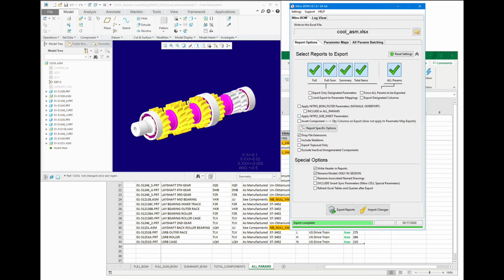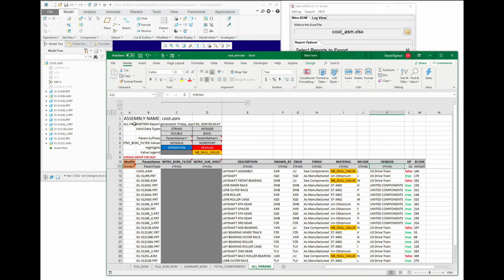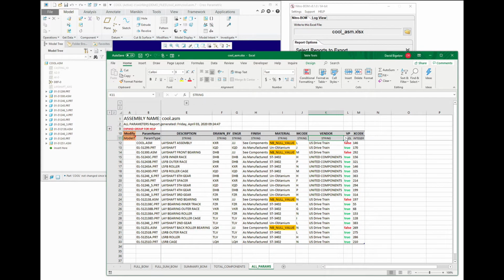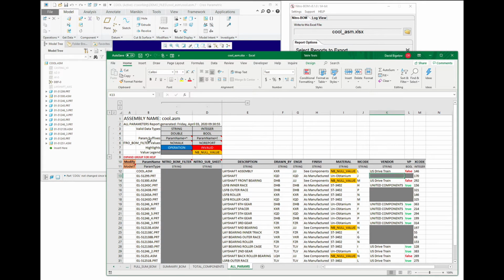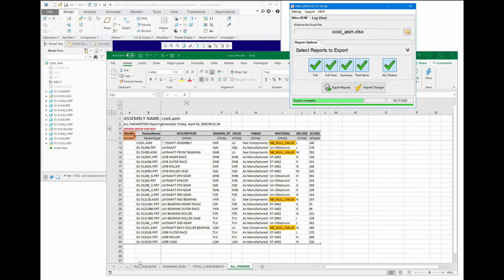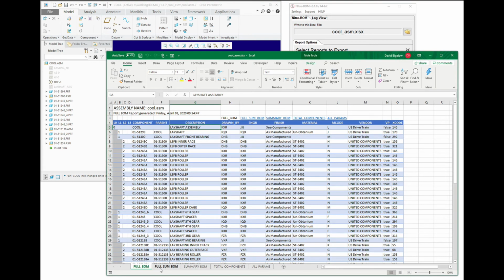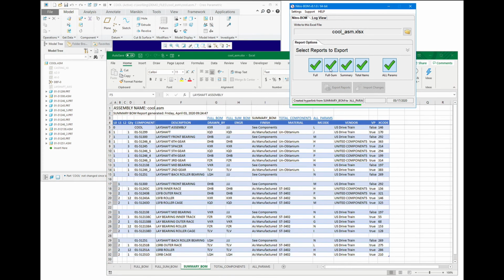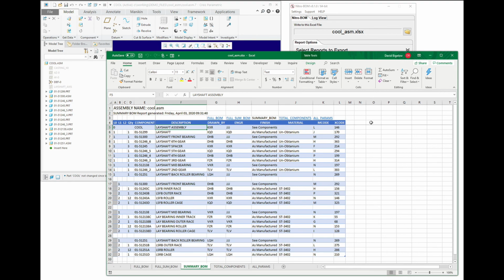DELETE Creo Parameters from Excel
Quick overview of how to DELETE Creo Parameters from Excel.

Perfect for cleaning up Parameter Data for PDM/PLM, MRP/ERP and other downstream purposes.